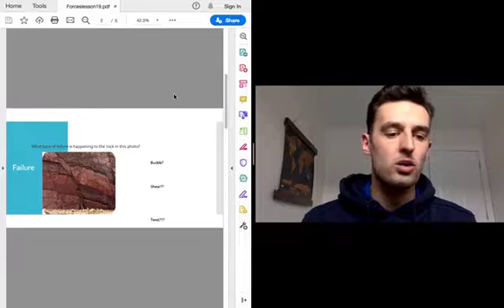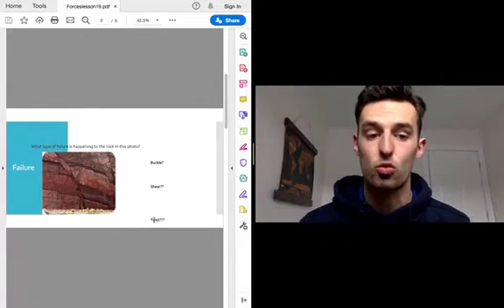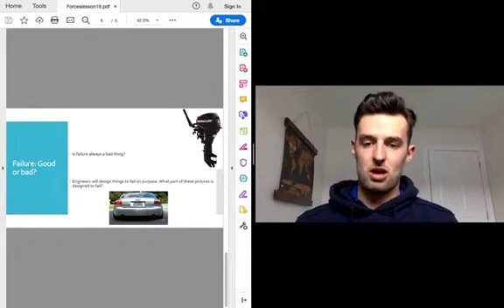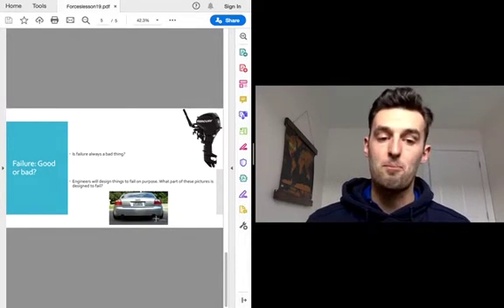Failure and Fatigue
Grade 7 Science, Unit 4 forces and structures, Winnipeg, Manitoba, Canada